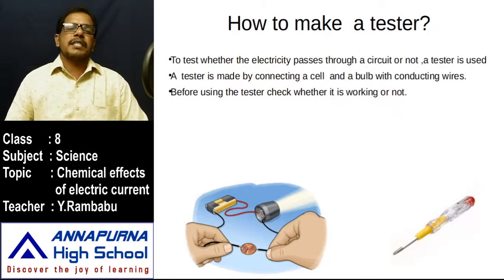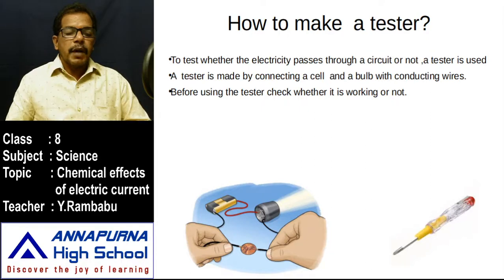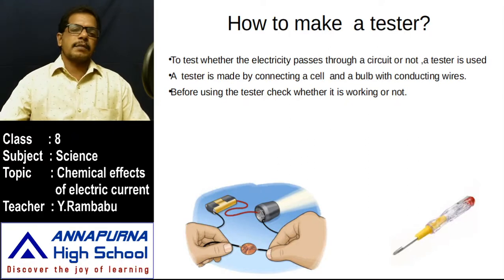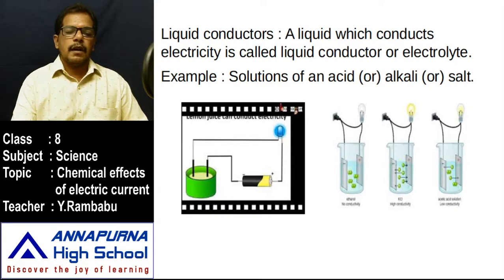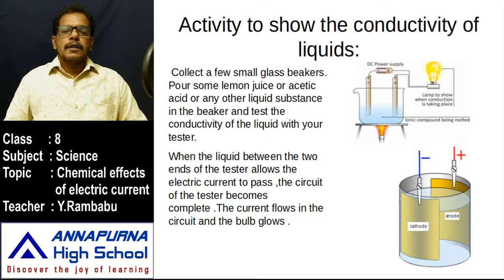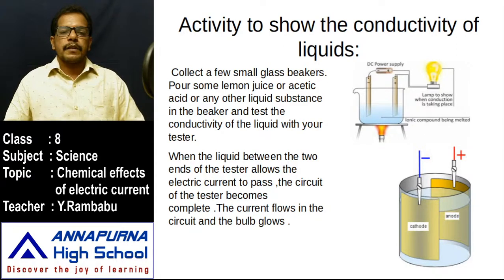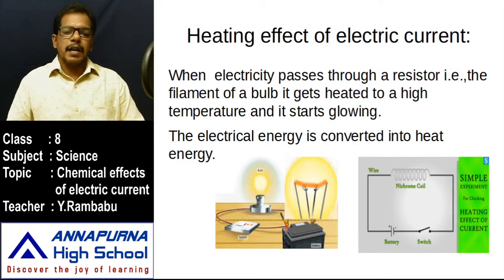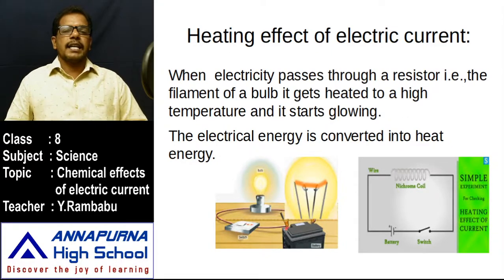8th Science 14 3